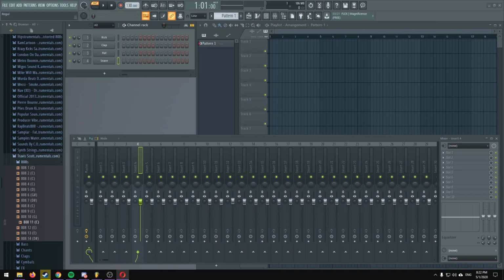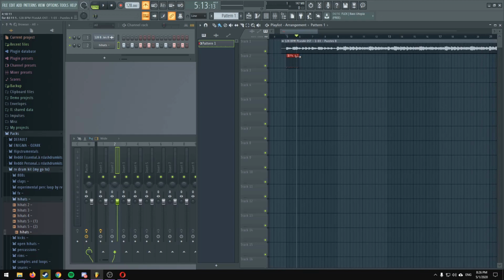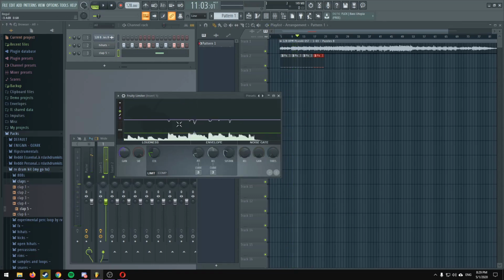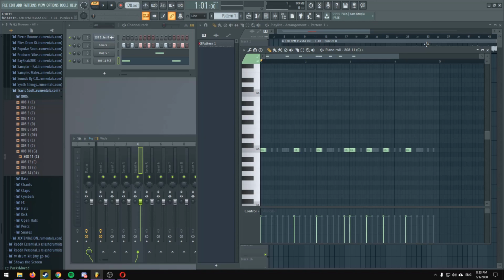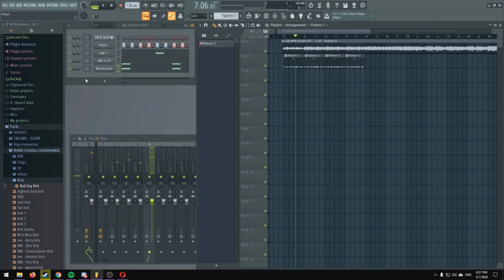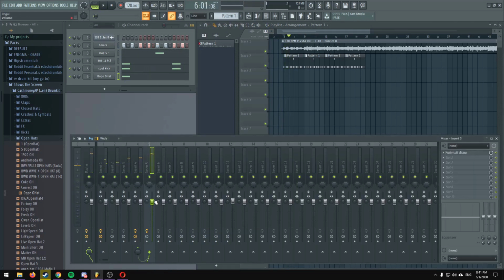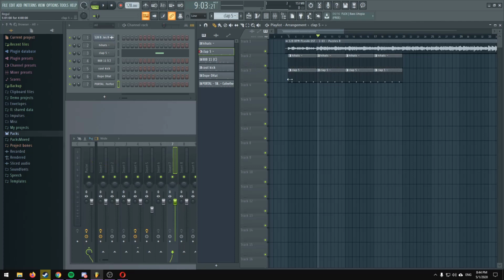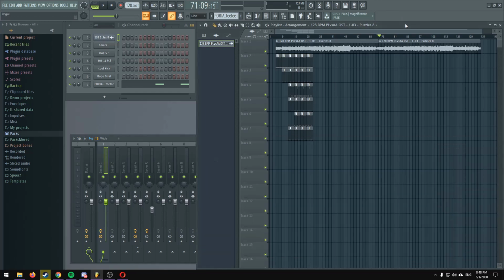How to Remix ANY Song in FL Studio (EASY)